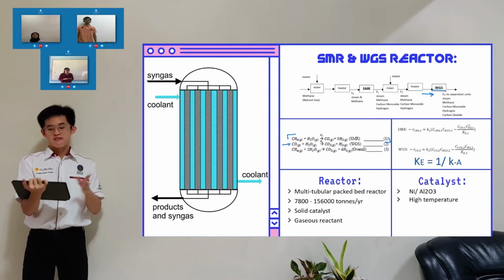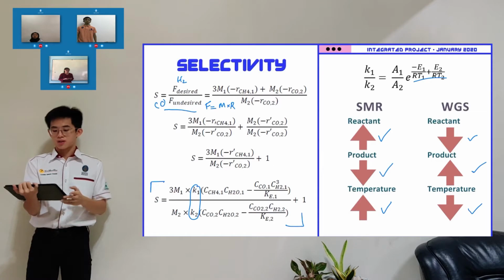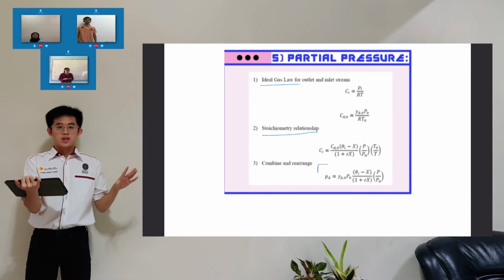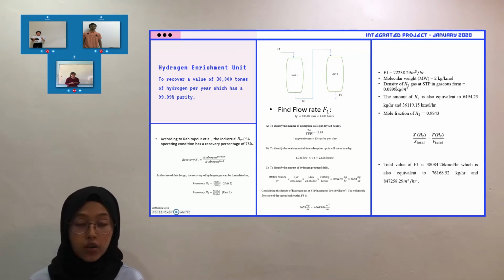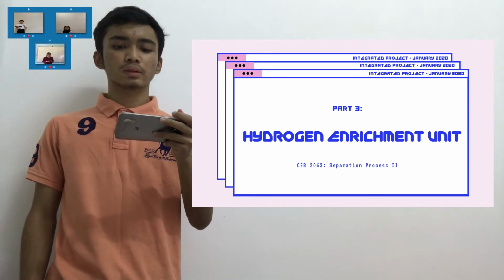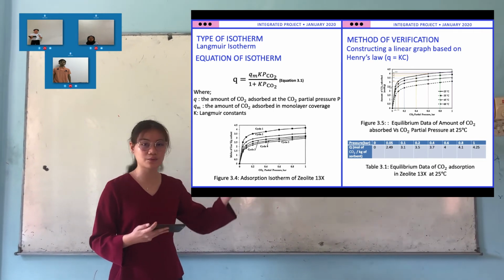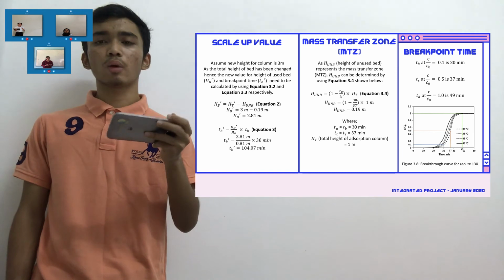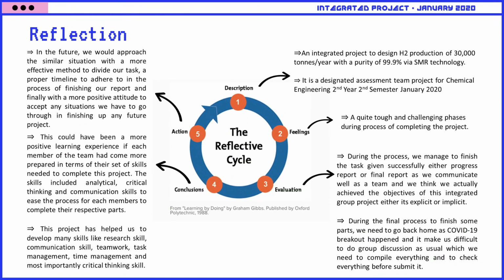UTP Chemical Engineering Group 2J Integrated Group Project January 2020 Presentation Video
We are from the UTP Chemical Engineering Department where we will present our integrated group project of production of hydrogen gas using SMR technology.